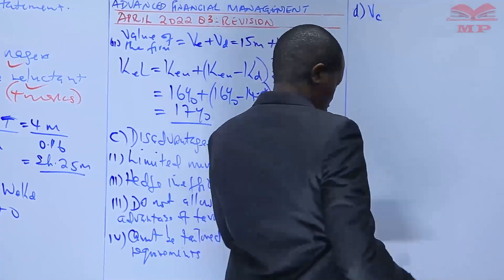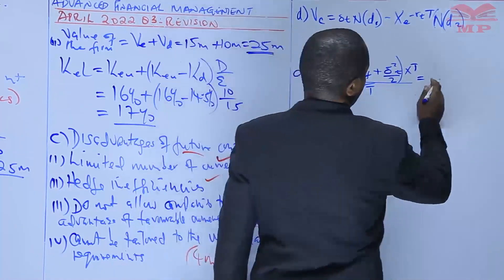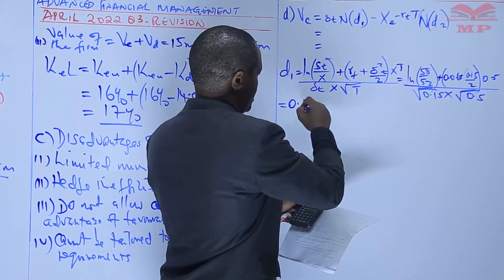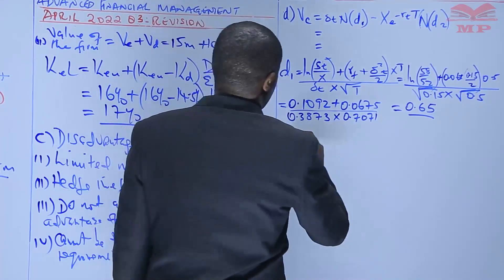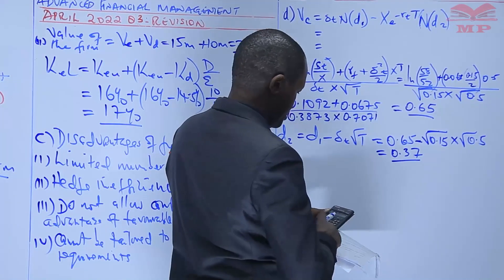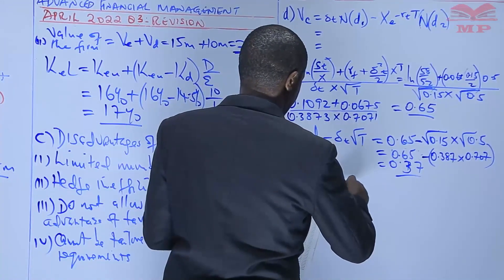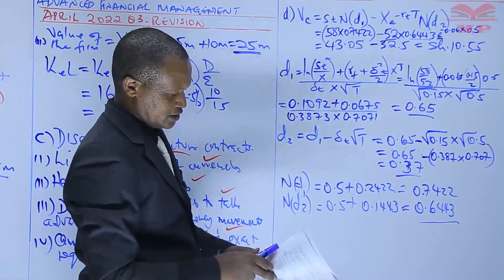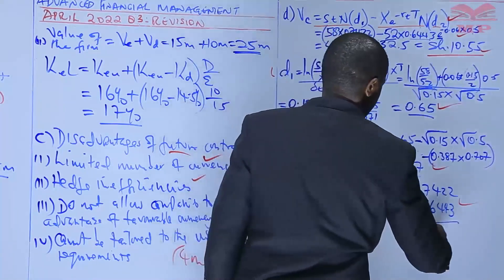KASNEB-CPA-Financial Management-BLACK SCHOLES OPTION MODEL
💼 Black-Scholes Option Model – CPA Financial Management Lesson | KASNEB 📊✏️

In this CPA Financial Management lesson, learn about the Black-Scholes Option Pricing Model, a key concept in derivatives valuation. Understand its assumptions, formula, and applications in valuing call and put options.

💡 Key Topics Covered:

Introduction to the Black-Scholes Option Model

Assumptions underlying the model

Formula for pricing European call and put options

Step-by-step worked examples

Applications in risk management and investment decision-making

Limitations and practical considerations

🎯 Who Should Watch:

CPA students studying Financial Management under KASNEB

Finance professionals seeking a better understanding of option pricing models

Anyone interested in derivatives valuation and financial modeling

📘 Learn With Manifested Publishers:
We simplify complex financial concepts with clear explanations, worked examples, and diagrams, helping learners confidently apply the Black-Scholes Model in financial management.